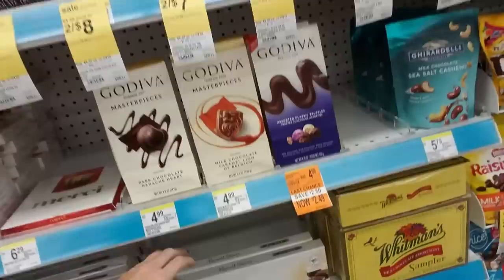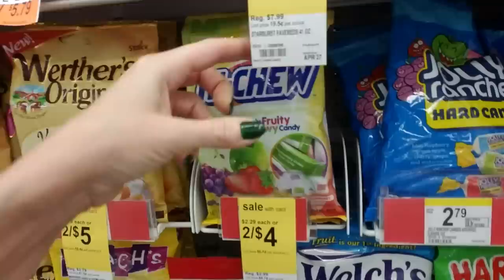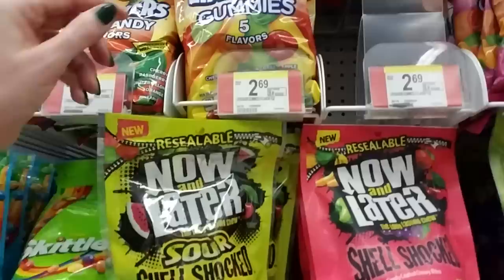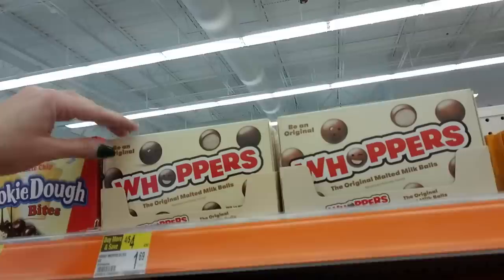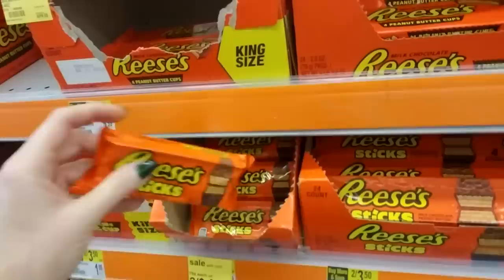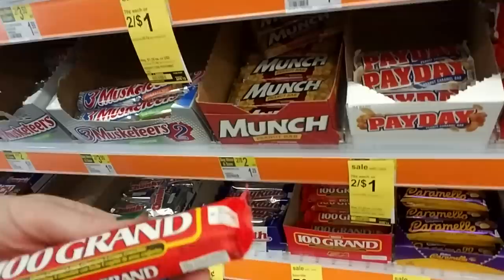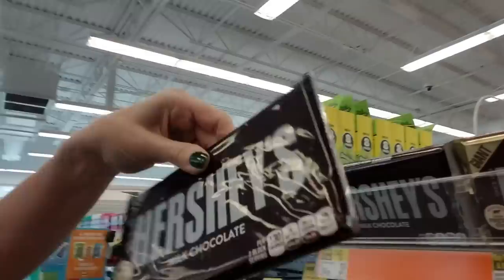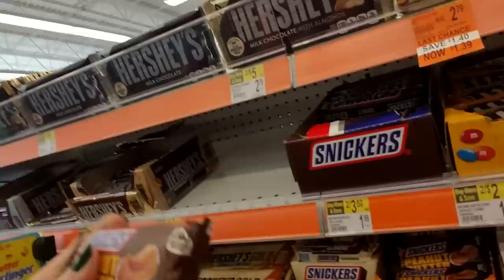Walgreens Store Walk-Through 4-8-2019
It's not often that we can explore such a wide variety of items. They're usually up front near the registers. Let's see what we can find!